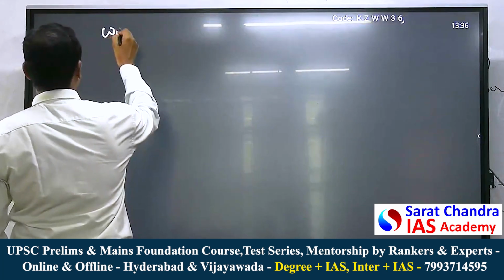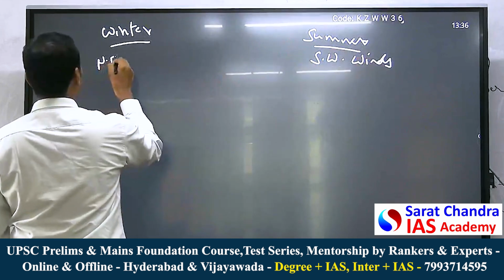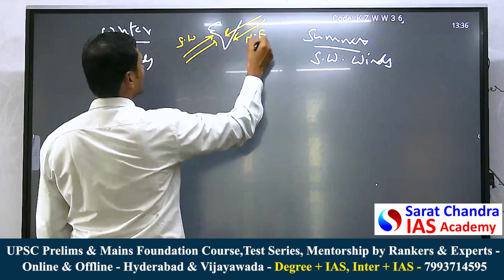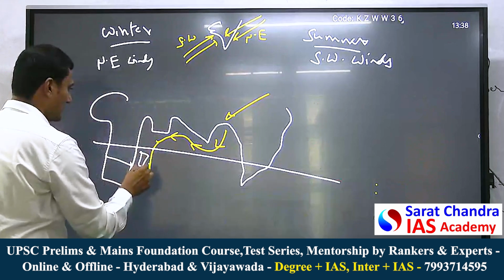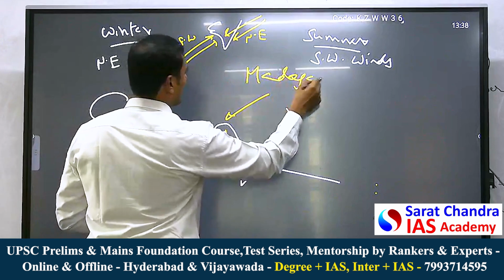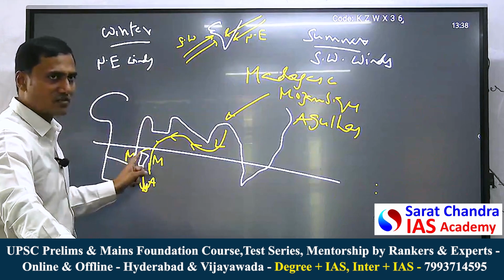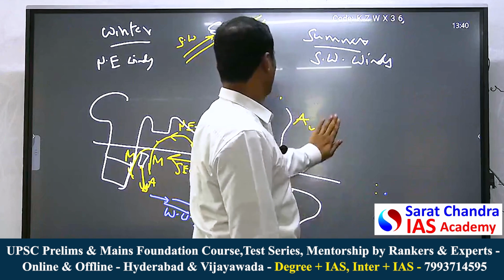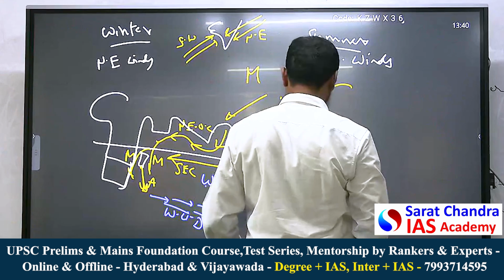Ocean Currents in Indian Ocean by Sarat Chandra sir | Geography | Best IAS Academy in Hyderabad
1) UPSC Civil Services Coaching ( We are the best top rated IAS Academy in Hyderabad and Vijayawada, Andhra Pradesh by Times of India Excellence award)
2) UPSC CSE  Prelims Cum Mains Coaching in Classroom (Hyderabad, Vijayawada) and Online by expert faculty and IAS, IPS, IFS, IRS officers and Rankers
3) Prelims Crash course
4) CSAT Course
5) Prelims and Mains Test series (Online and offline) with evaluation and feedback by expert faculty
6) Group 1 of APPSC and TSPSC / TGPSC